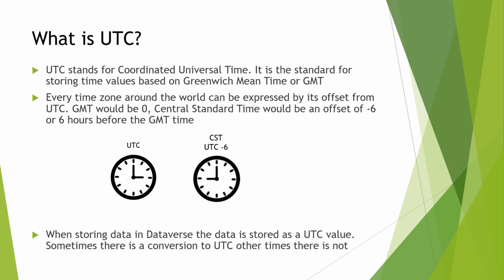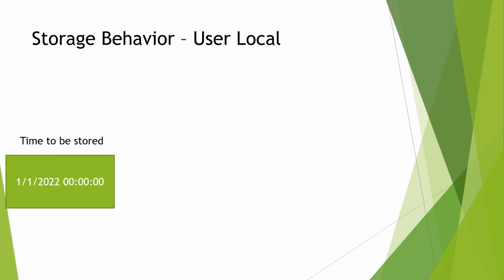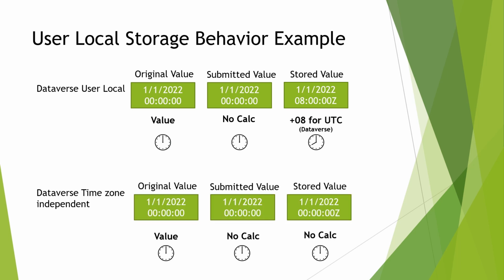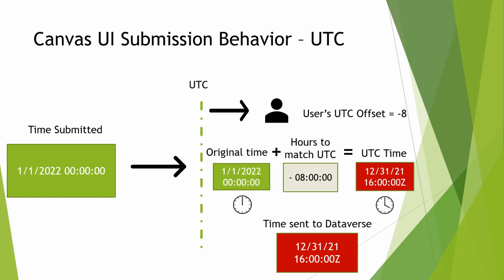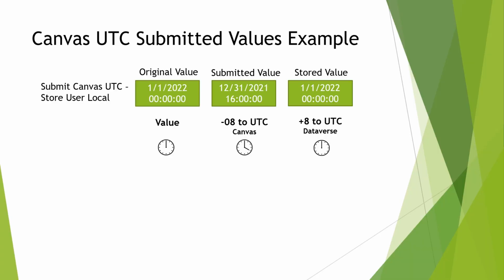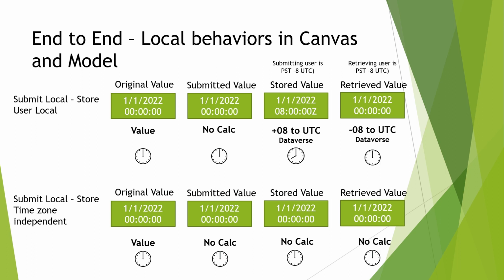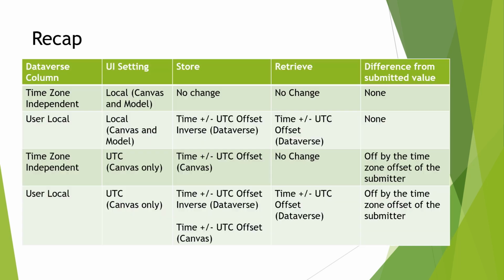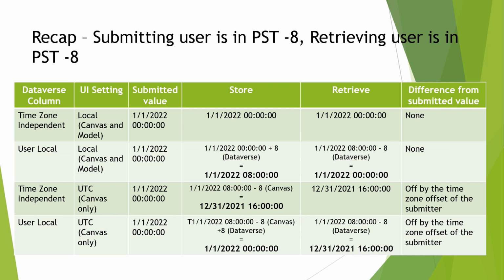Explaining Date and Time in Dataverse using PowerApps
This video is a deep dive into how Dataverse and Power Apps work together to determine how your DateTime values are stored and displayed. This is a more advanced video that spends it's focus on backend details rather than UI demos. It should help you understand how DateTime works to get the results you are planning for.